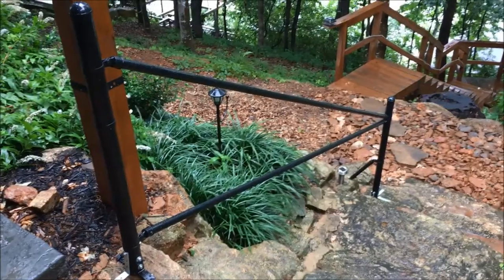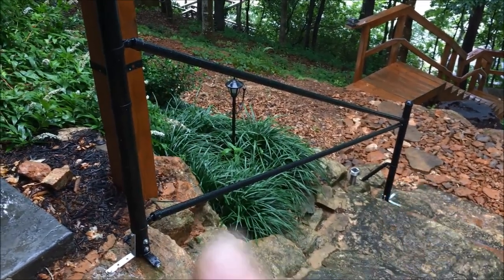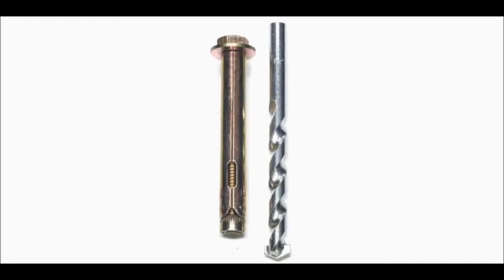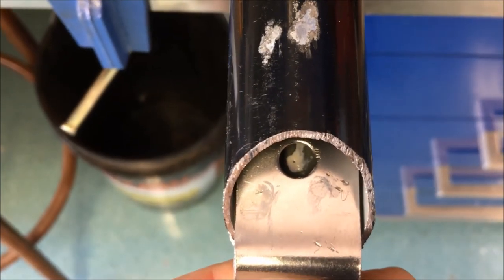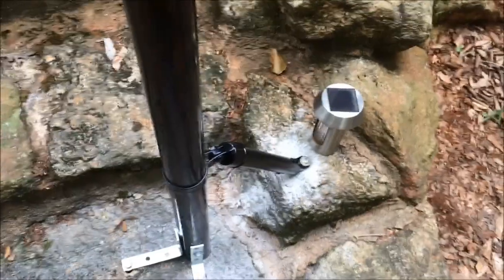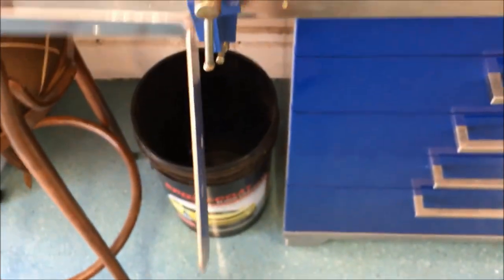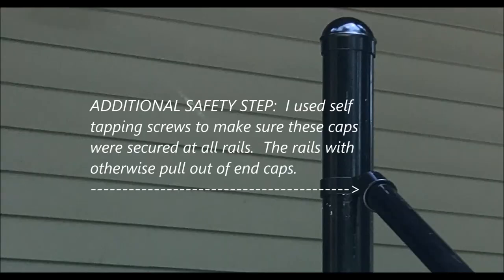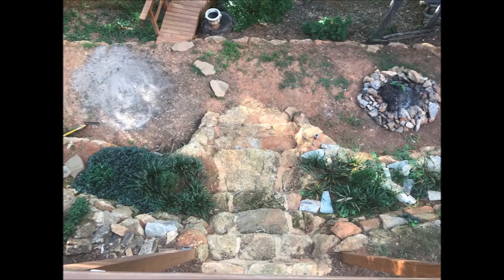DIY Outdoor Handrail: How To Build Railing On Stone Stairs Using Inexpensive Fence Material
Outdoor railing on stone steps were DIY built since I could not find a contractor in my area.  I used fence materials sourced at Lowe's Home Improvement & feel confident I built a sturdy railing that is safe for my visitors & especially my family!

CAUTION:  You need to review your conditions and decide what is best for you.  This video represents my unique solution.

Hammer Drill
Expansion Bolt
Self Tapping Screws